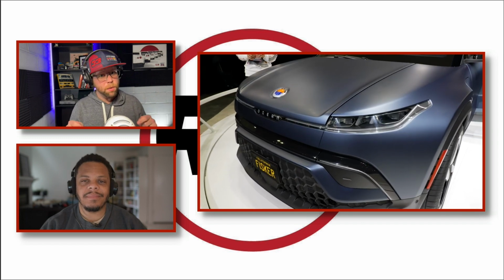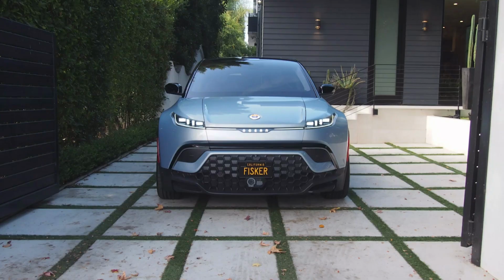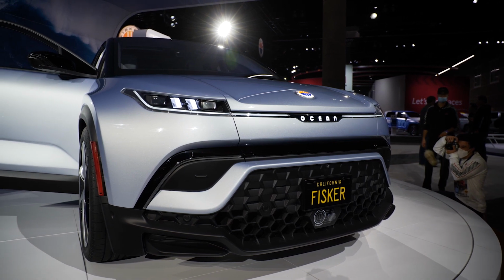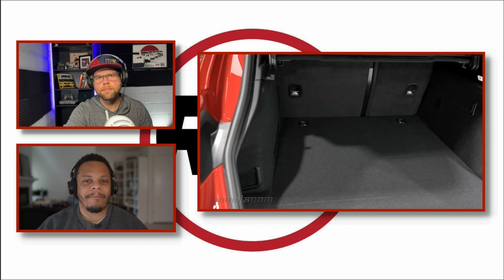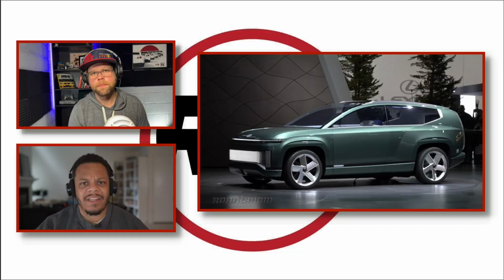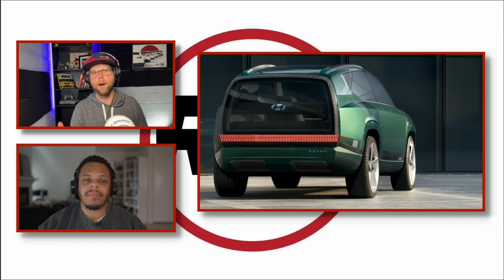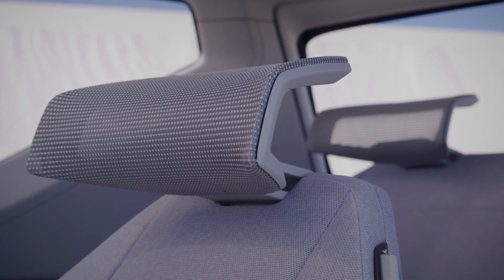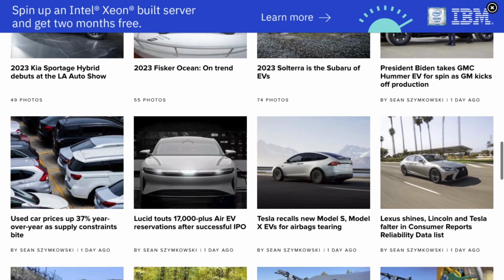Fisker Ocean! Ready to crash the Model Y's party?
Today's Roadshow News Recap takes us to the LA Auto Show to chat about all the new electric cars we saw this week! There were plenty, including the production Fisker Ocean, a new Taycan GTS Sport Turismo and SUV concepts from Hyundai and Kia. Strap in as we discuss these and more!

Time Codes:
0:00 - Intro
01:33 - Ocean Fisker
12:23 - Porcshe Taycan GTS Sport Turismo
20:57 -  Hyundai Seven Concept
30:30 - Kia EV9

Hosted By: Sean Szymkowski & Craig Cole

O21STACK